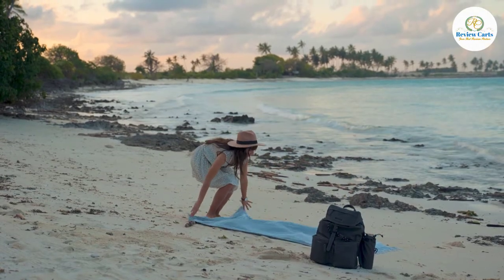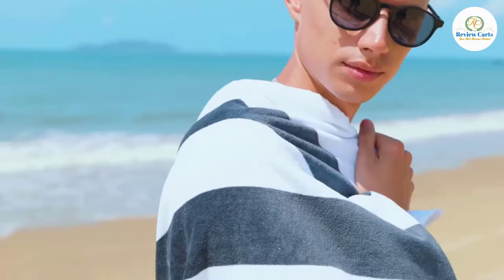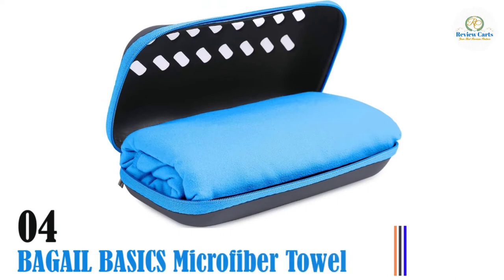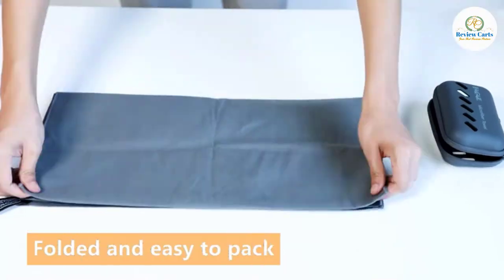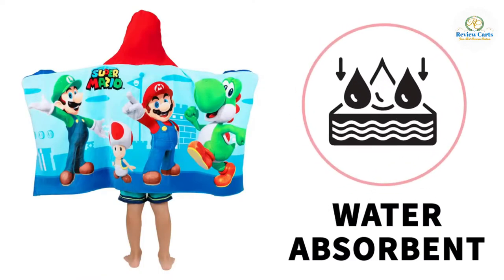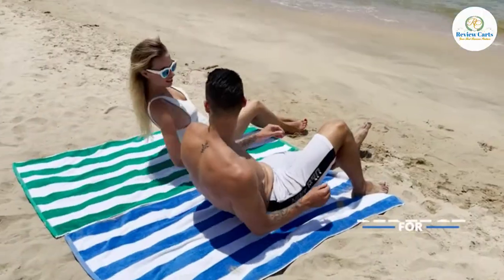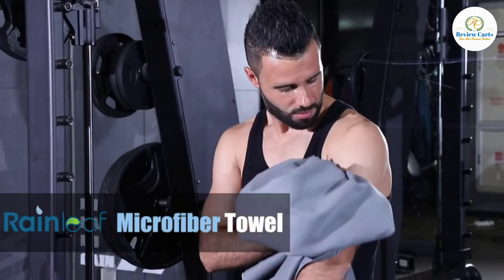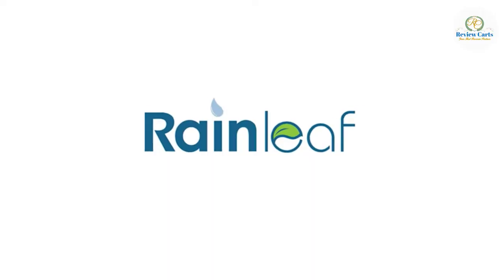Best Beach Towels 2022 | Top 5 Beach Towels on Amazon | Review Carts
A good beach towel is like a Swiss Army knife that’s especially useful on the strand. Imagine going to a beach without one.
Among other essentials that you bring with you when at the seaside, the beach towel occupies the most space in your beach bag but will keep you warm, dry you off, keep sand out of your hair and out of your phone.
We made sure as much as possible that these products will last. Watch our guide at the end to see what considerations we made for choosing these towels.